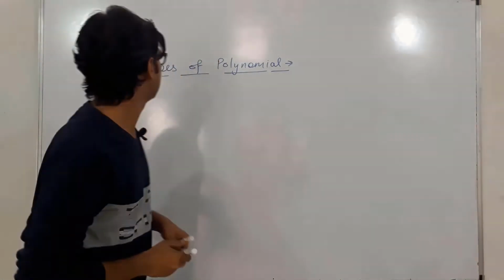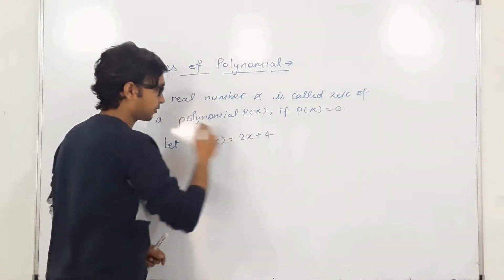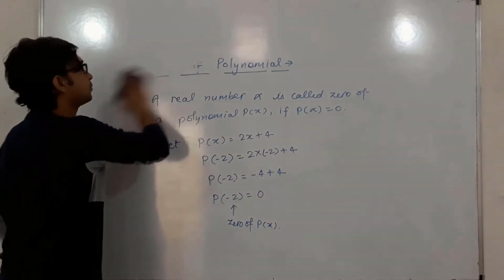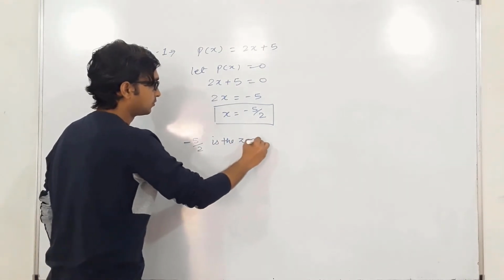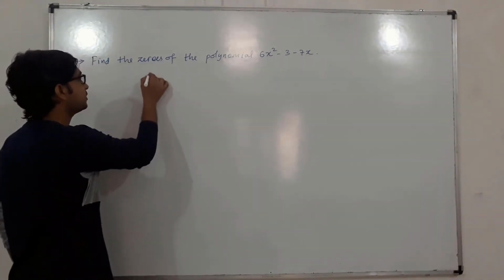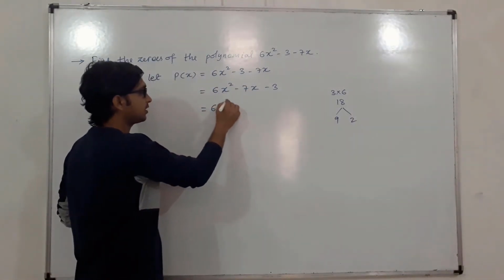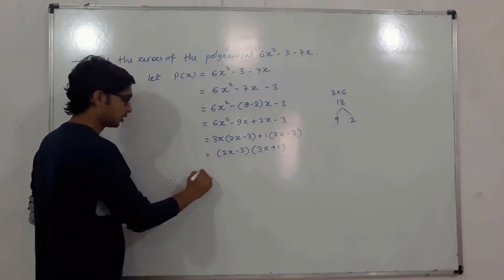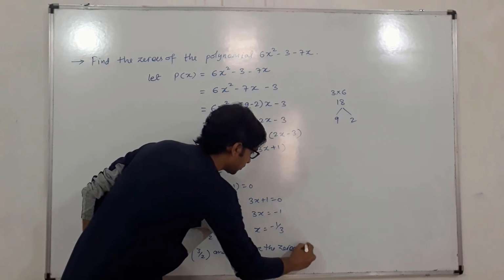Chapter 2 | Polynomials | Zeroes of Polynomials | Class 9 Maths | CBSE | NCERT